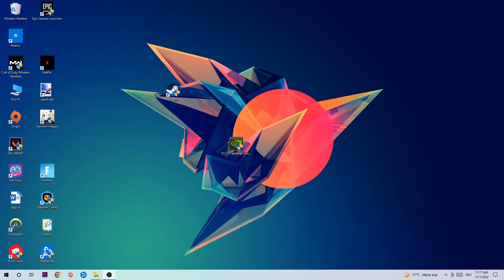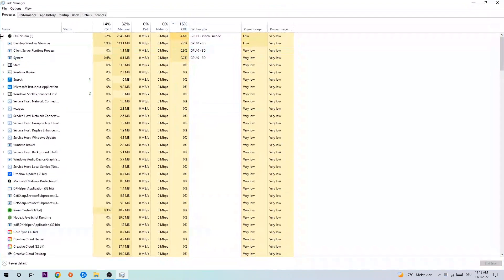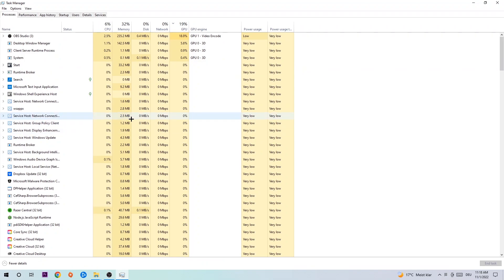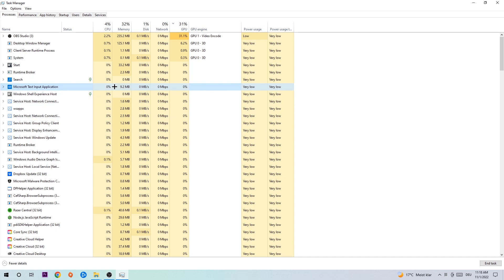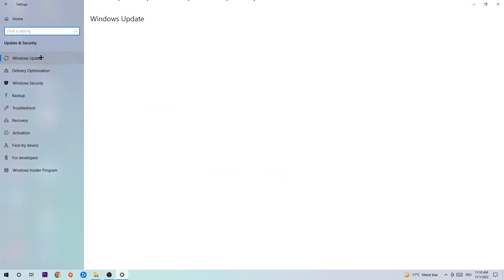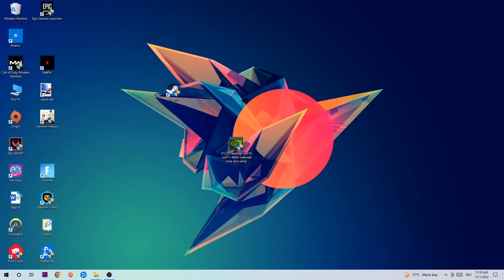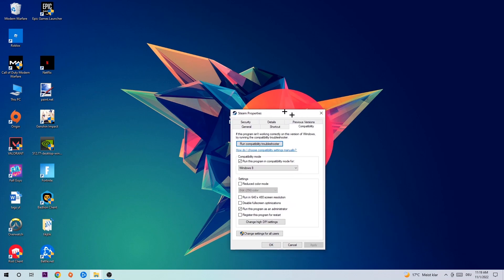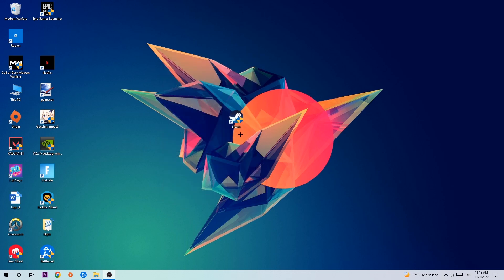Cricket 22 – How to Fix All Errors – Complete Tutorial